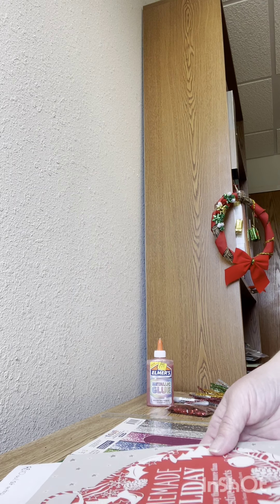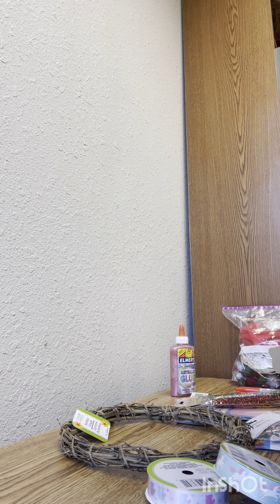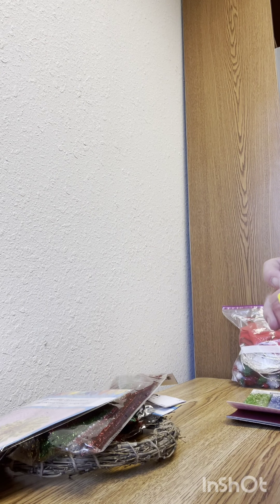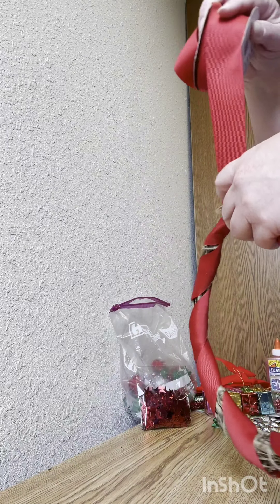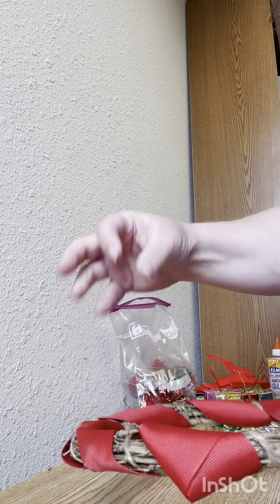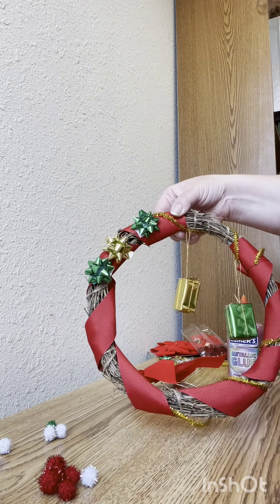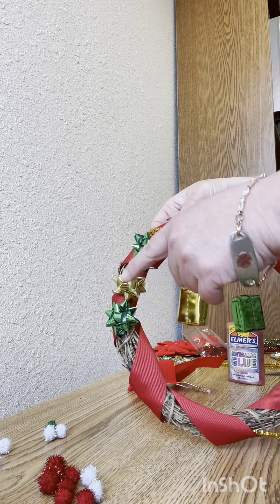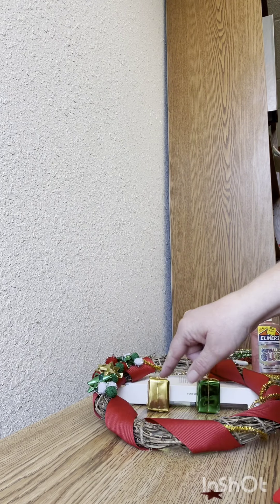Christmas in July: DIY Dollar Store Wreath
Join Librarians Carolyn as she shows you how to make a cute Christmas wreath with cheap supplies!